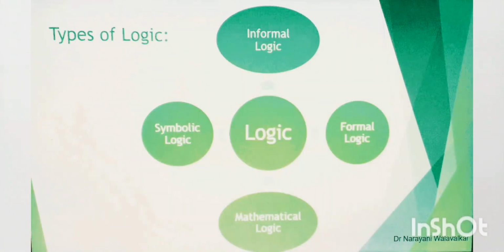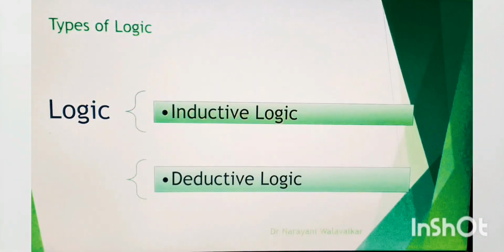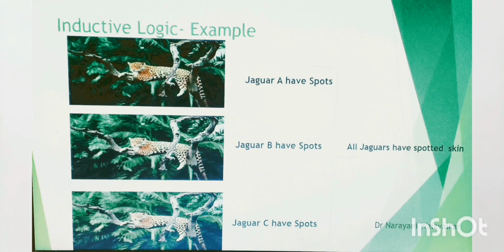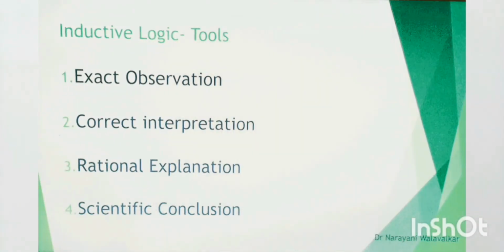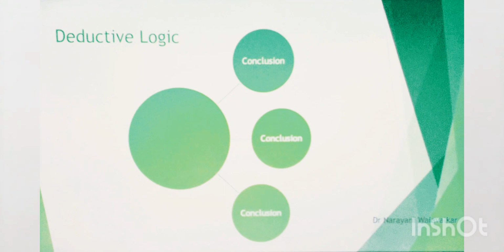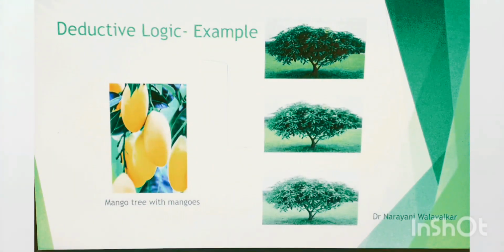of logic inductive logic homoeopathic philosophy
Logic